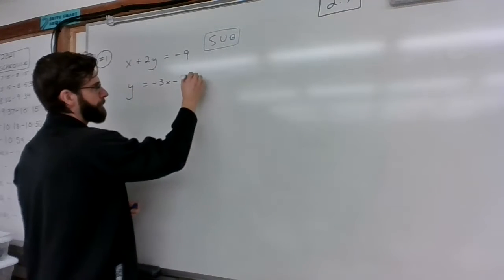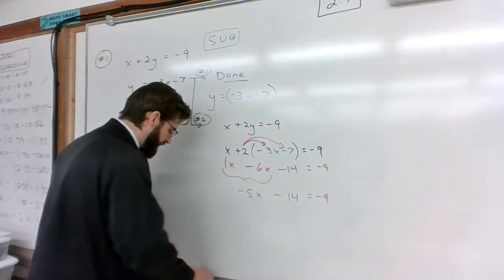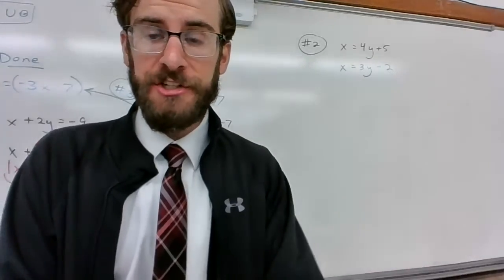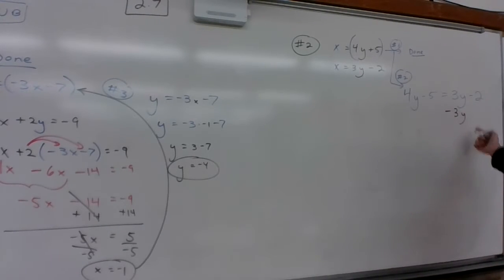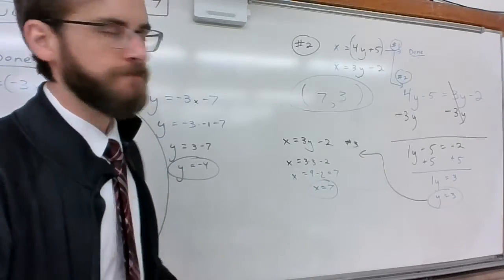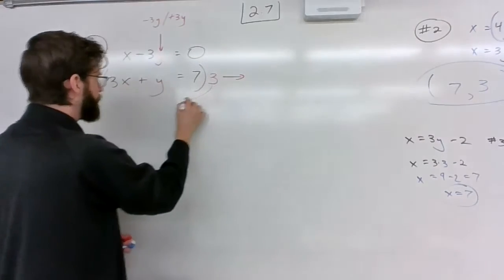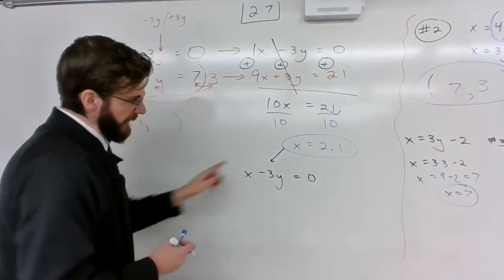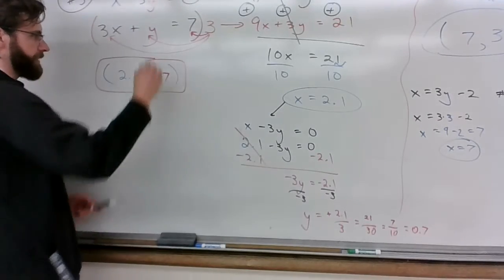Math 1B/Geometry_2.7_Fall 2020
This video summarizes both the elimination and substitution methods for solving linear systems, explaining some strategies for choosing one method over the other.